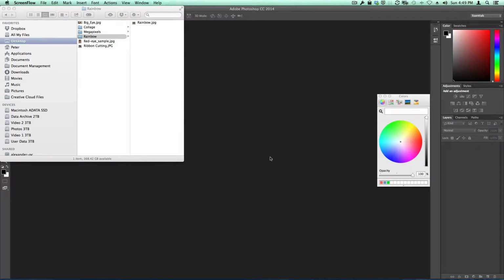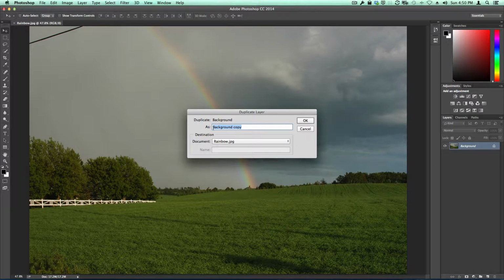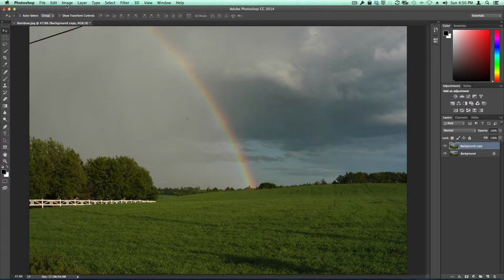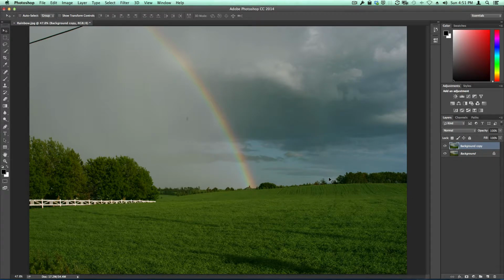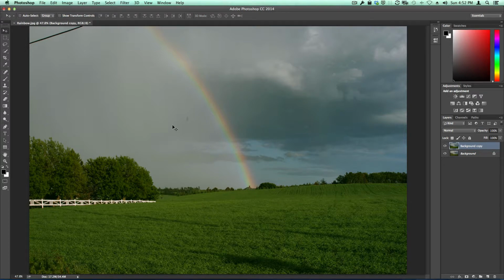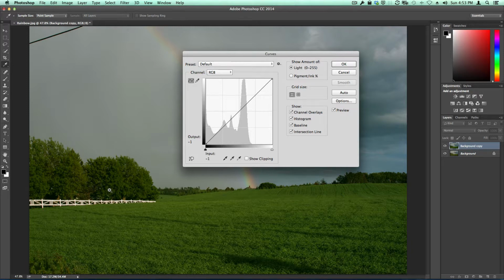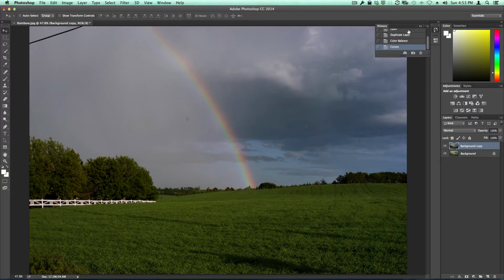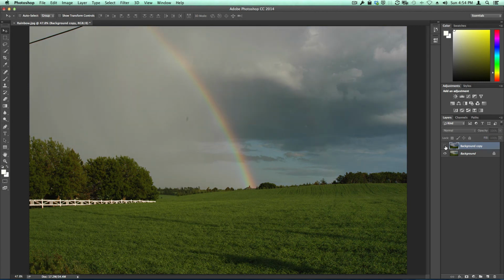Photoshop CC - Exposure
A short video on adjusting colour and exposure in Photoshop CC